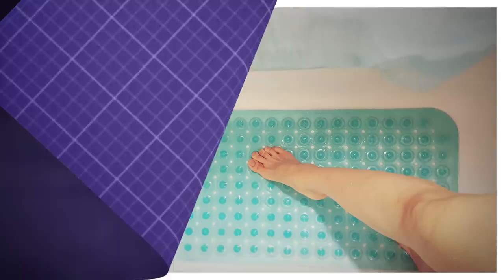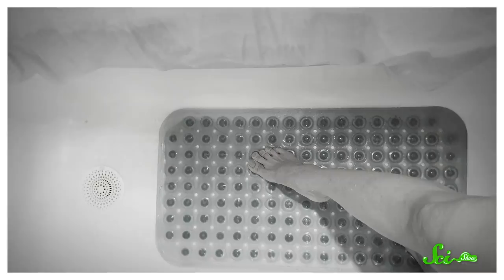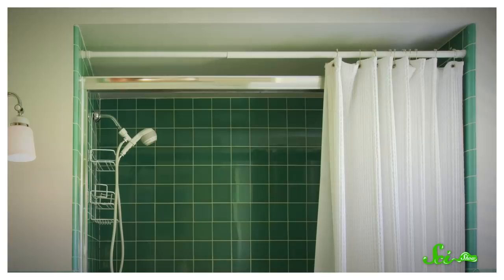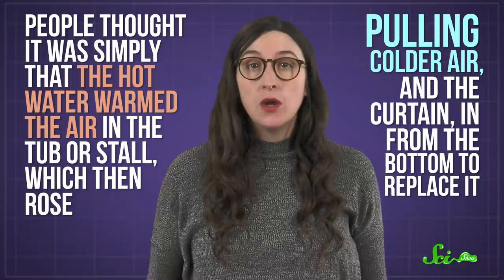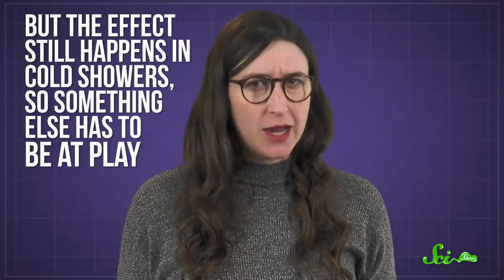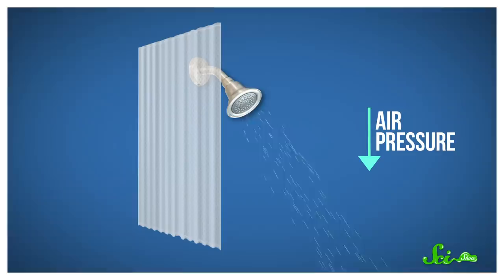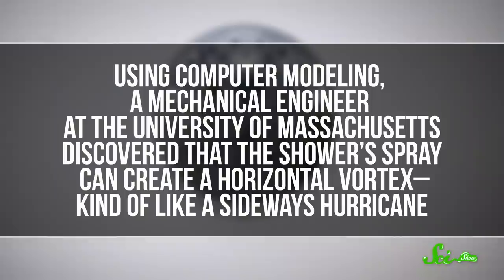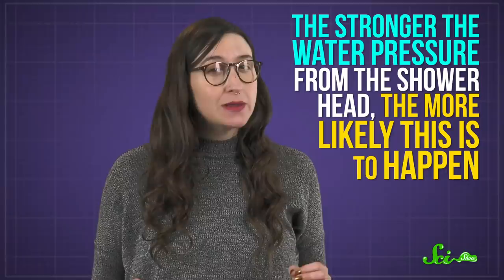Why Your Shower Curtain Is so Annoyingly Clingy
The shower isn't supposed to be a dangerous place, but once you turn on the water, you might  be attacked by your shower curtain. But don't blame the curtain! Blame physics!

Greg, Alex Schuerch, Alex Hackman, Andrew Finley Brenan, Sam Lutfi, D.A. Noe, الخليفي سلطان, Piya Shedden, KatieMarie Magnone, Scott Satovsky Jr, Charles Southerland, Patrick D. Ashmore, charles george, Kevin Bealer, Chris Peters